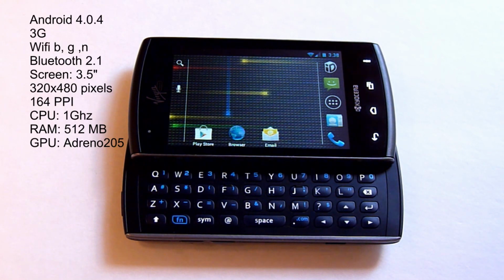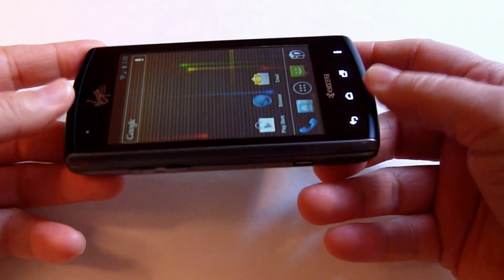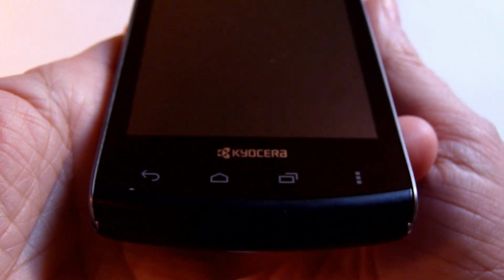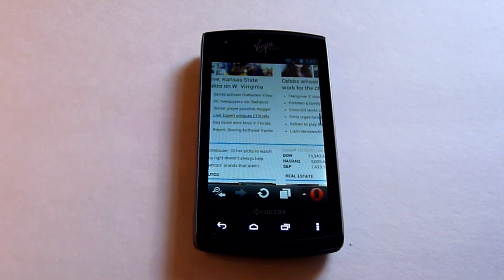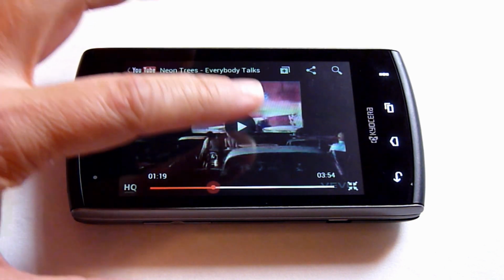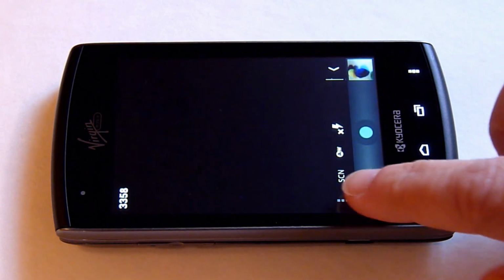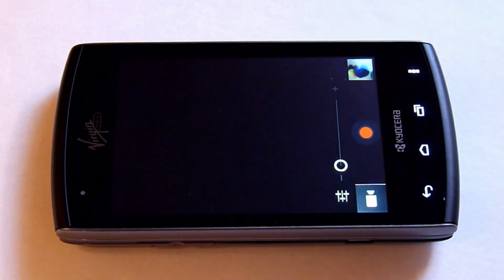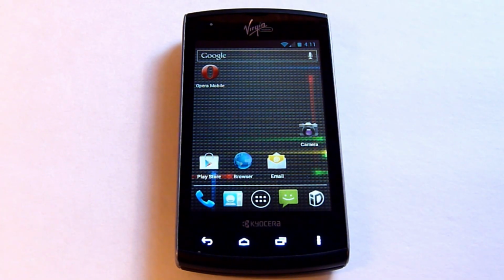Kyocera Rise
Sale Radio Shack $49.99
CORRECTION! Rear Camera 3.2MP